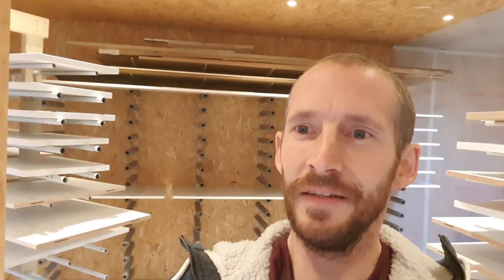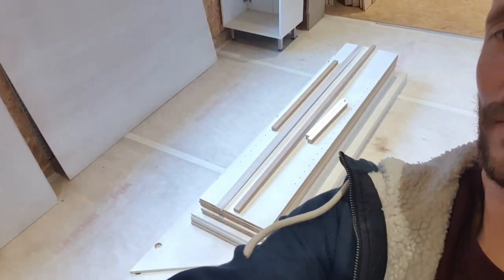Workshop Vlog 2021 | First Time Back In the Workshop Since Last year 😅| Busy Year to Come EP#41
Welcome all, and Happy 2021.
Just a stroll around the workshop and talking about what im planning for 2021.

SUPPORT

SOCIAL MEDIA